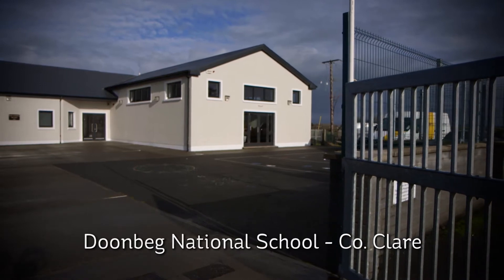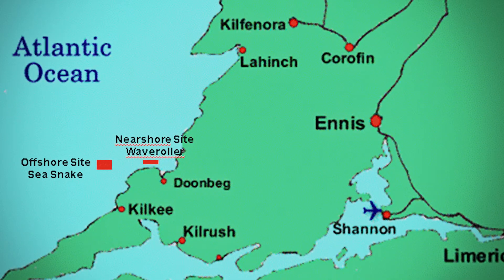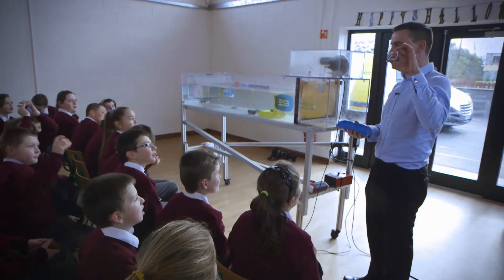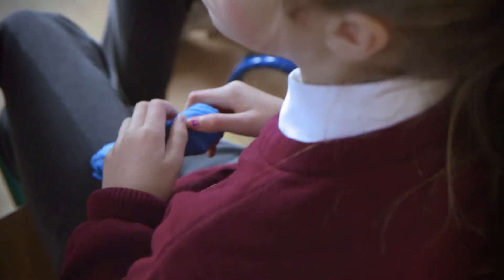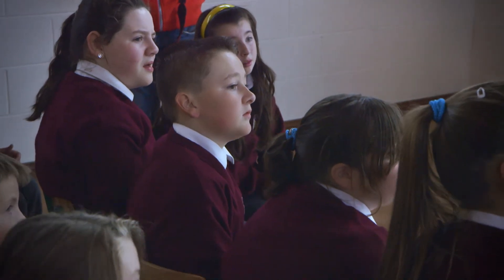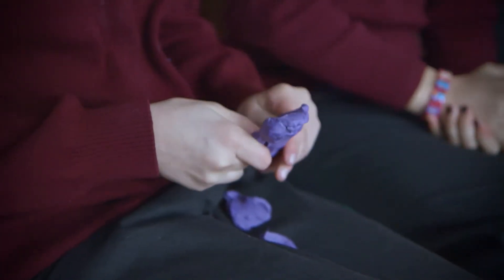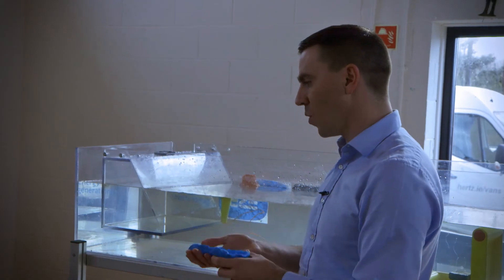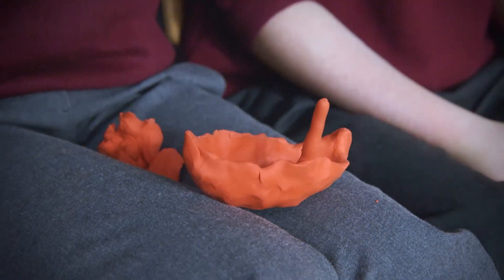ESB Westwave Ocean Project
ESB Westwave  demonstrates Ocean Energy Technology in Doonbeg National School, Co. Clare.  ESB Westwave is a pioneering ocean energy project and will be the first wave farm in the world to generate renewable electricity.